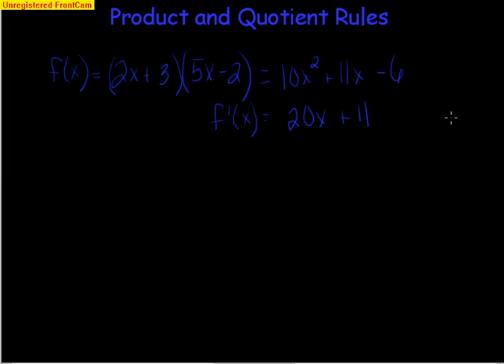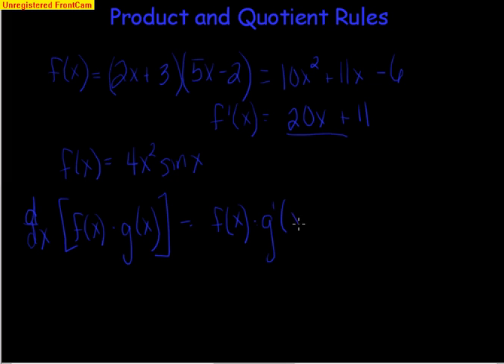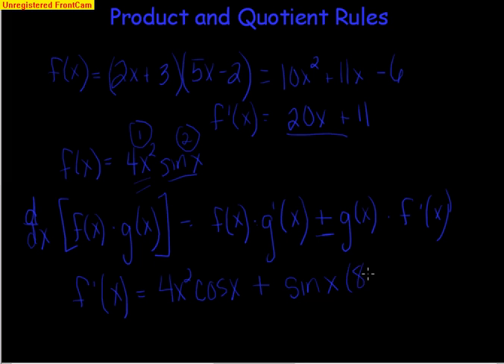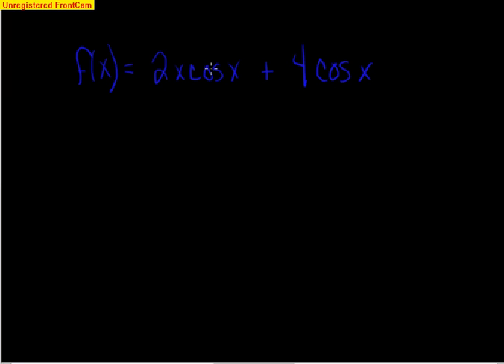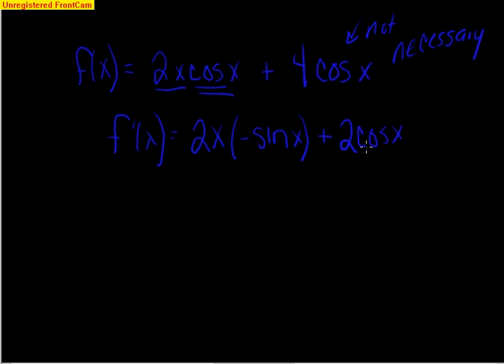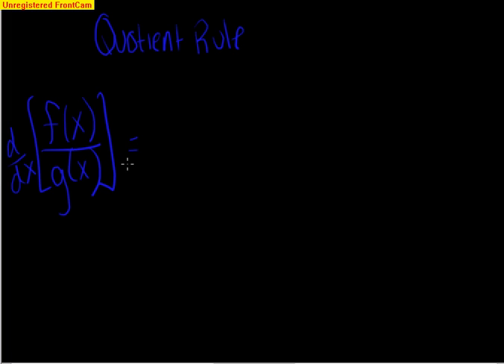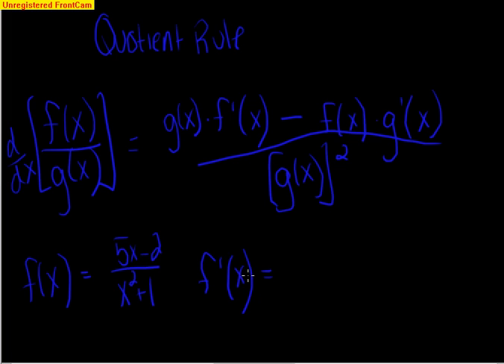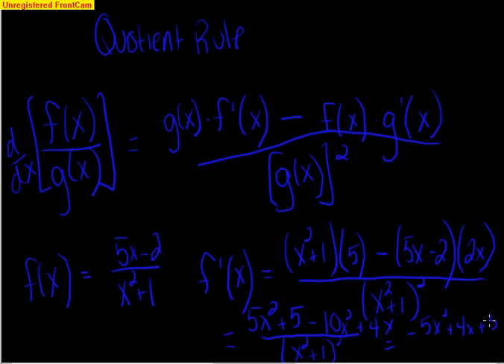AP Calculus: Introduction of the Product and Quotient Rules.avi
Quick introduction of the Product and Quotient Rules for finding derivatives.